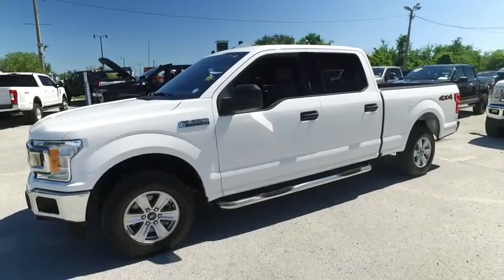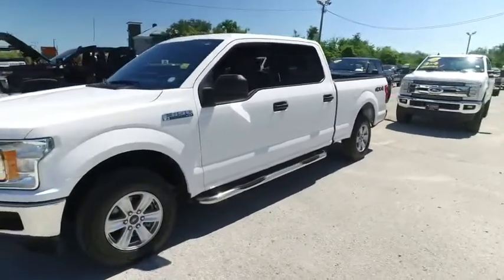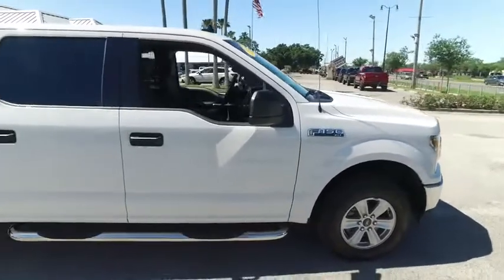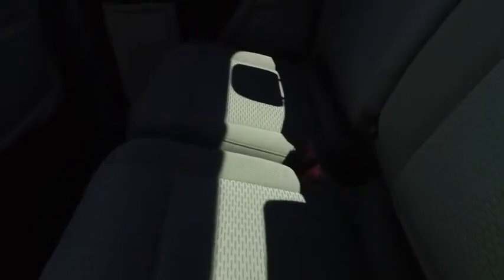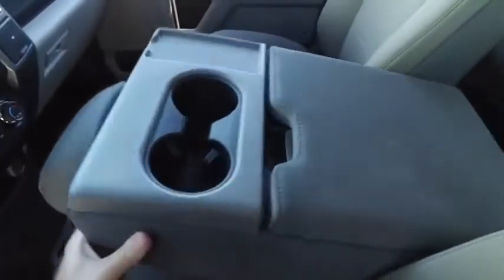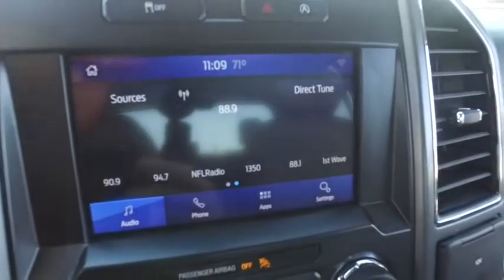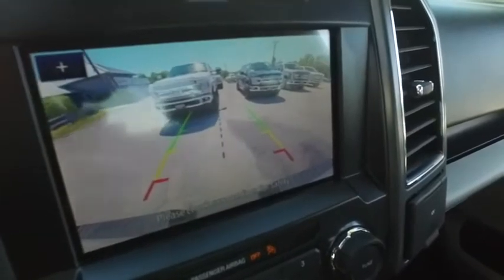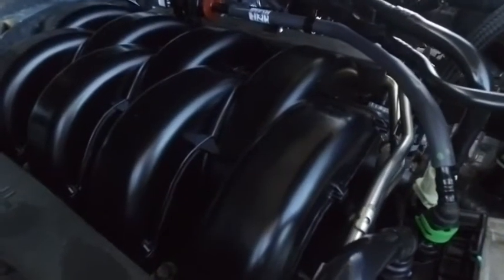2020 Ford F-150 Sanford FL 44297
2020 Ford F-150 XLT

4x4 Factory Warranty, $245 Backup camera, 15-day exchange policy, towing package, nerf bars, keyless entry with alarm, tilt steering, cruise control, steering wheel controls. Factory Warranty good until 6/20/23 or 36k miles. Powertrain Warranty good until 6/20/25 or 60k miles. 2020 Ford F-150 XLT Crew Cab 4x4. Do not make a $3K+ mistake, B4 you buy a used truck demand to see shop bills & have the truck inspected by a 3rd party!brSTILL UNDER FACTORY WARRANTYbrbrRepair Description: Total Invested =$814.13br10 Mile Road Test, 135 Point Inspection, Replaced Air Filter and Wiper Blades, Replaced Cabin Air Filter, Balanced and Rotated Tires, Installed Nerf Bars, Battery Condition Test : Good, Alternator Condition Test : Good Labor time quoted by All Data Universal ShopKeybrbr*While every attempt has been made to ensure accuracy until service is completed, please be advised listing details, selling price and pictures are subject to change. We attempt to update this inventory on a regular basis. However, there can be a lag time between the sale of a vehicle and the update of inventory.*